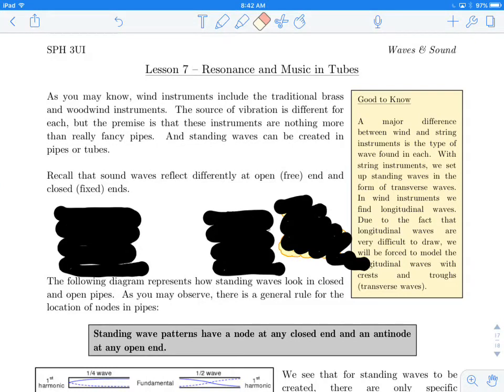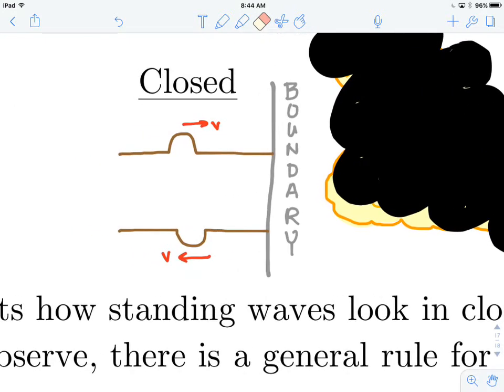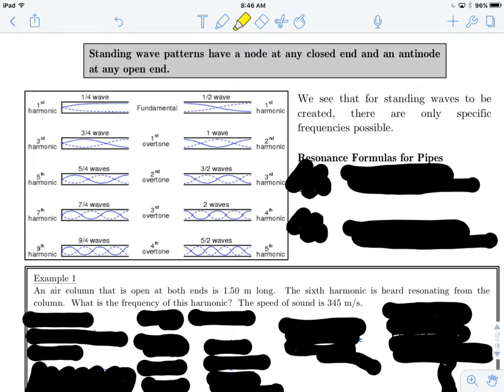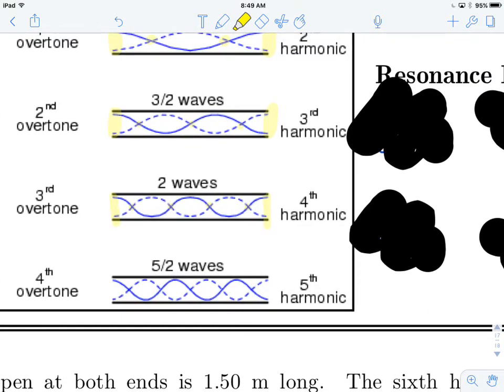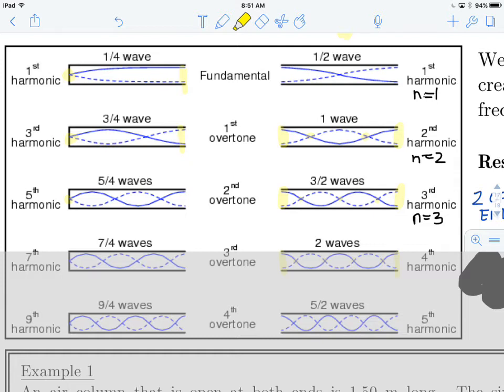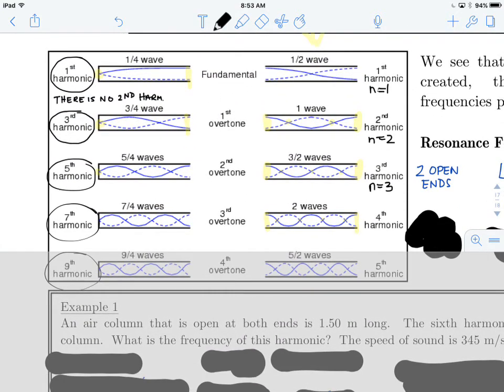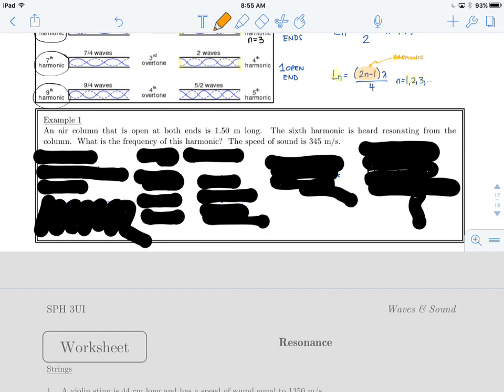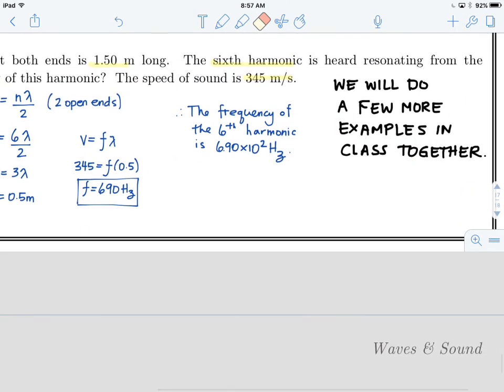SPH3UI - Sound and Waves - Resonance in Tubes